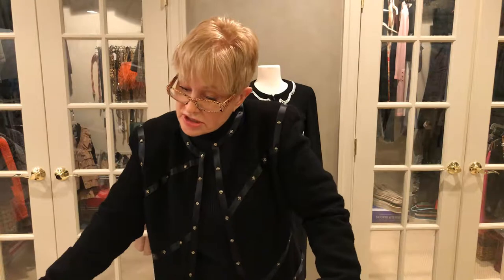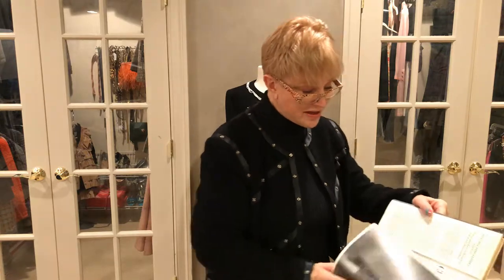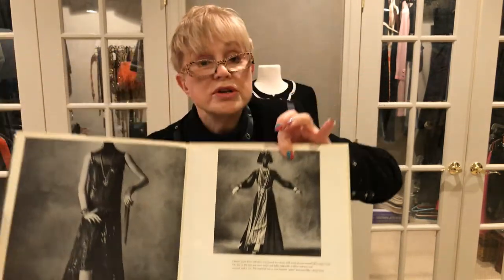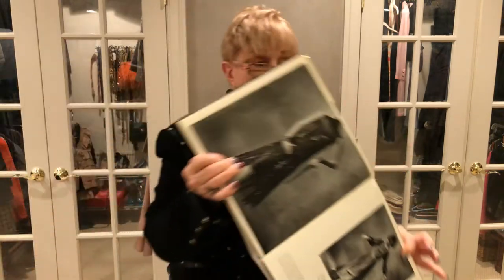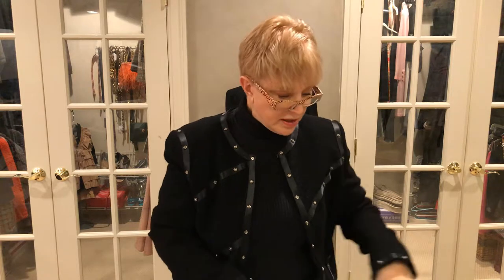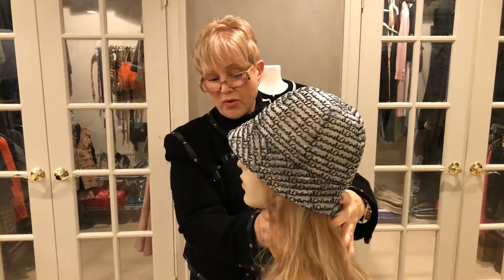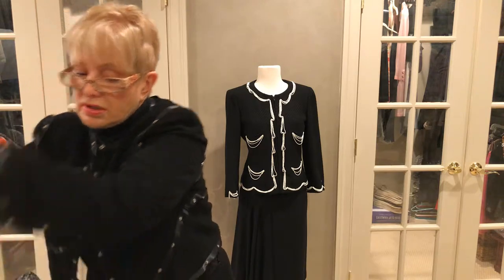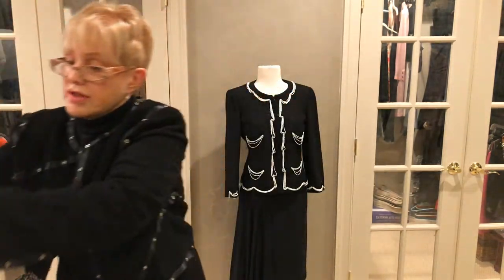Chanel- Helen Explains-2 styles Chanel used from 1927-1939-wrist handkerchief, and cloche hat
Chanel used the wrist handkerchief, and cloche hat-after World War I.This video explains what they are, and why they were in fashion during that era, and some history of Chanel innovations to accommodate the changes of that time period.